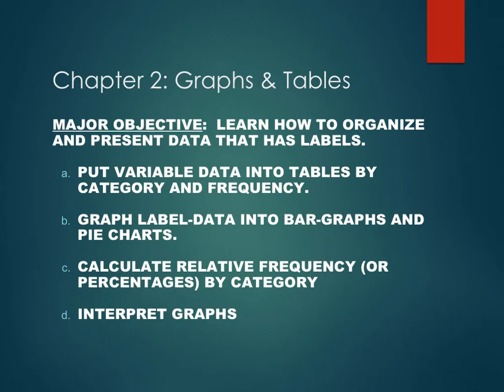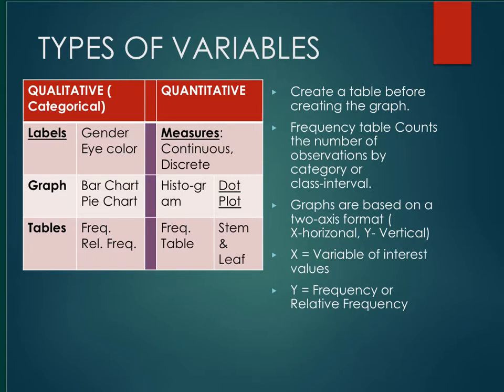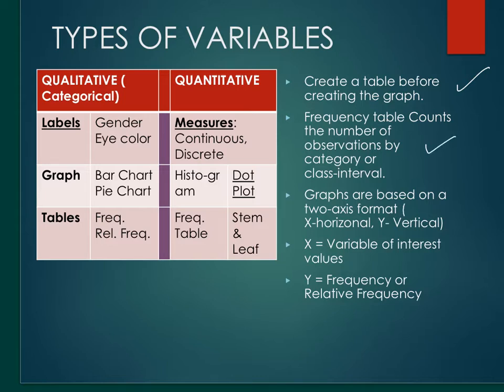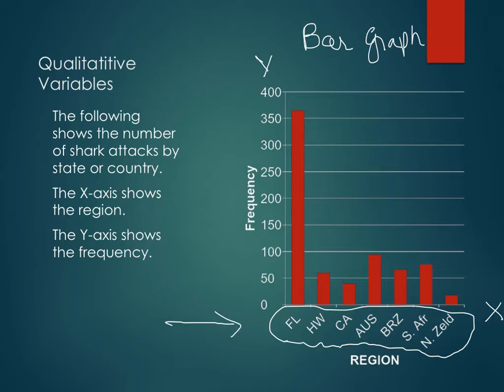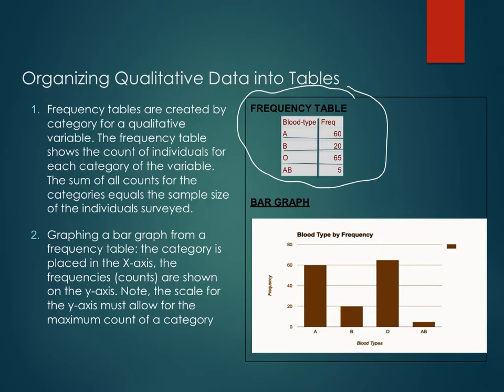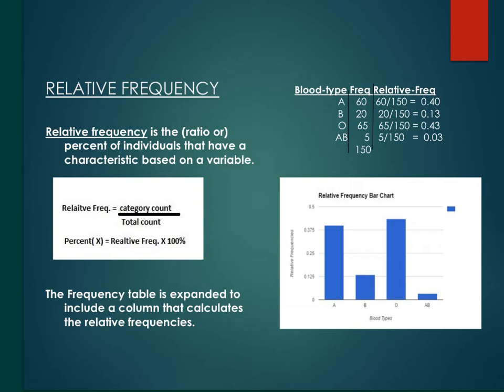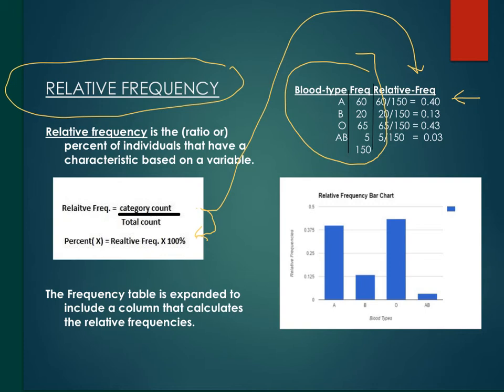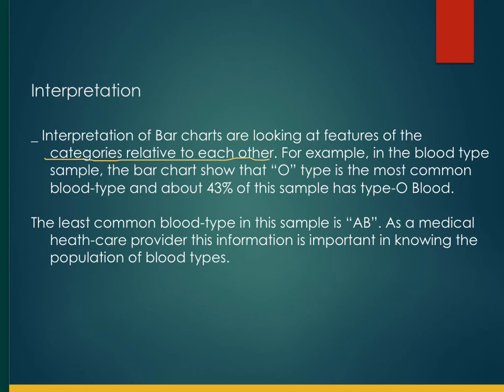Chapter 2.1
Qualitative Data